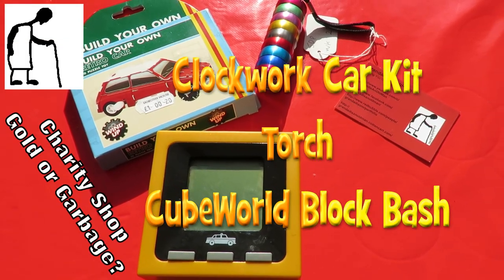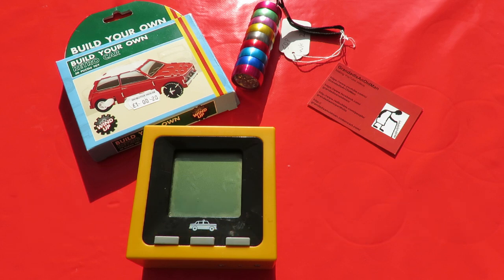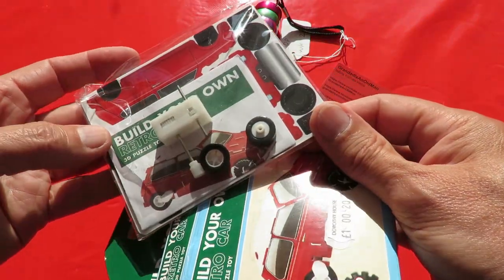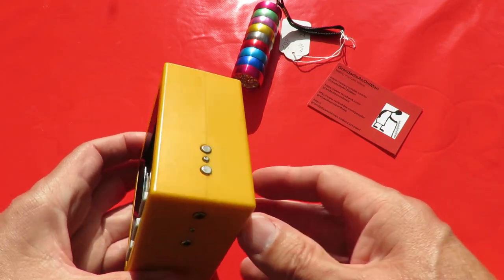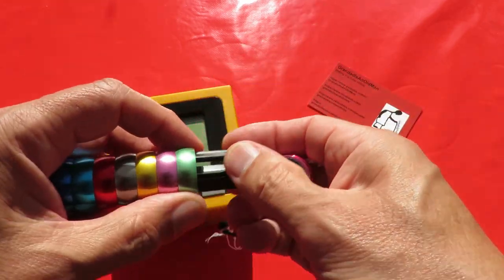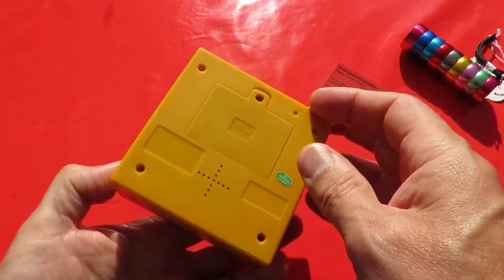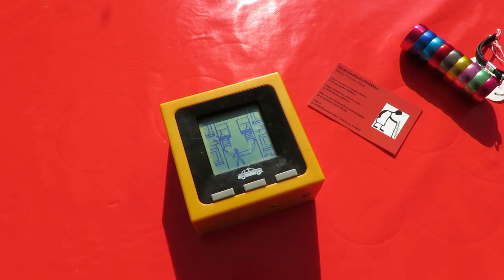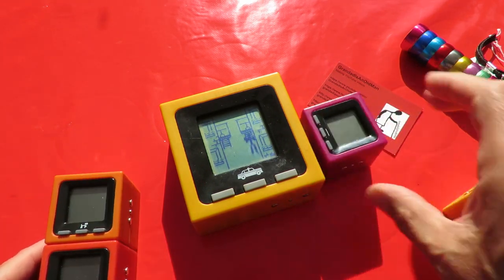CSGOG? Clockwork Car Torch Cube World Block Bash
Charity Shop Gold or Garbage? Clockwork Car Torch CubeWorld Block Bash. The clockwork car kit will be handy to take on holiday with my grandson. My wife liked the torch :-( The Cube World Block Bash seems to work fine and all my grandchildren play with the Cube World figures when they find where I put them.